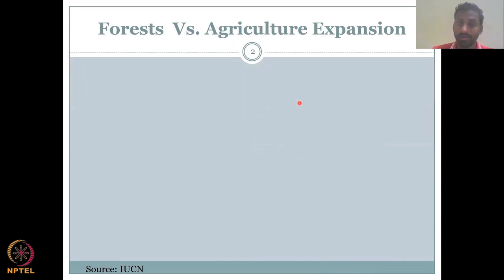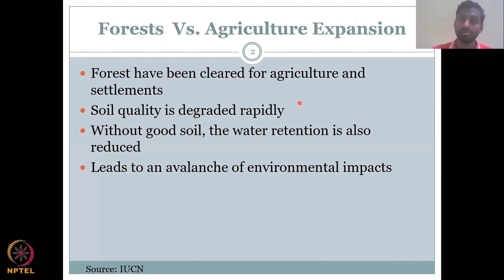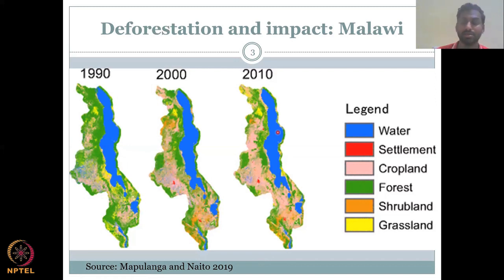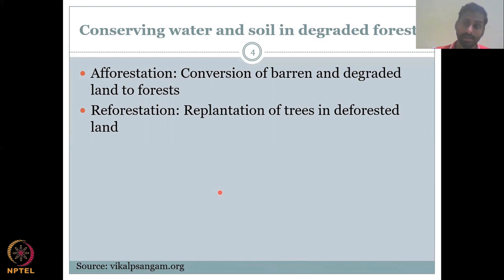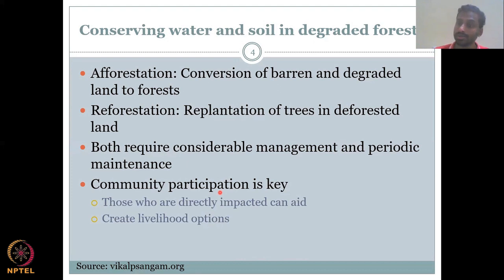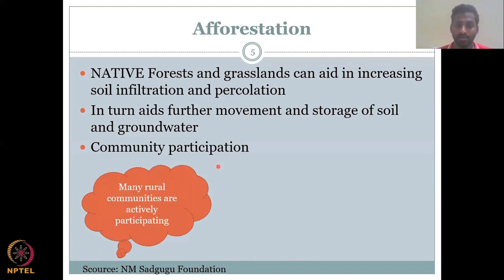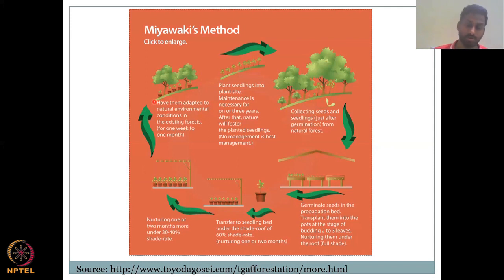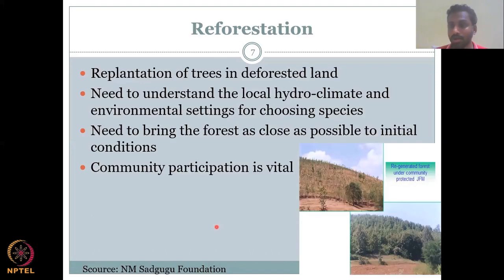Lecture 49: Rural water resource management infrastructure (nature based) Part -4